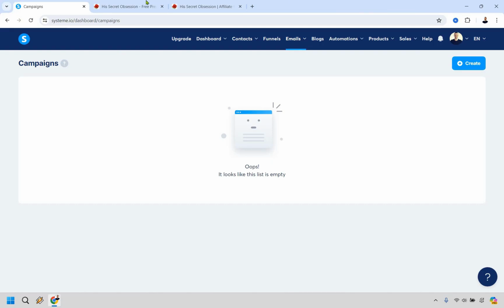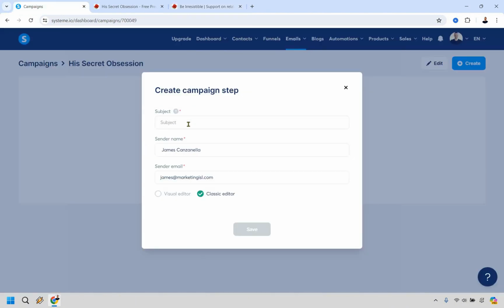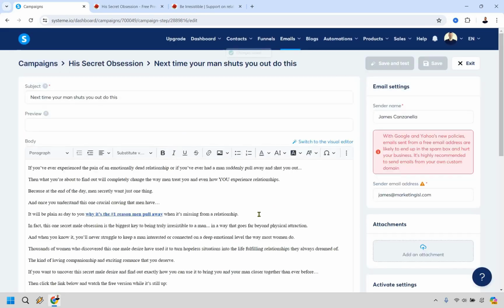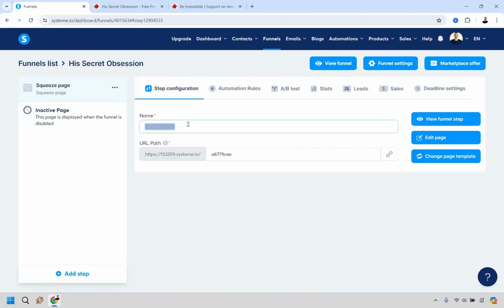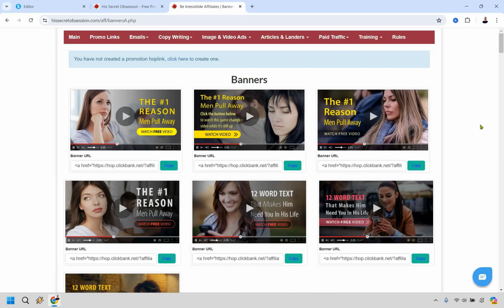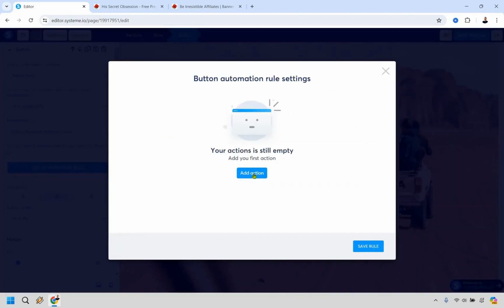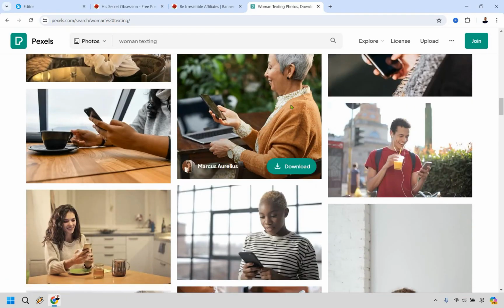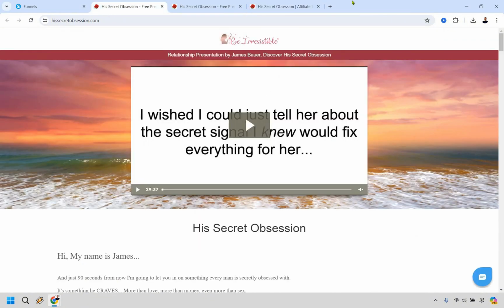How To Use Systeme.io To Promote Clickbank Offers (Systeme.io Clickbank Tutorial)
Systeme.io Clickbank Tutorial

🚀 Learn how to effectively use Systeme.io to promote Clickbank offers in this step-by-step tutorial! Whether you're a seasoned affiliate marketer or just getting started, this video will guide you through the process of setting up and optimizing your Systeme.io account to maximize your Clickbank earnings. Discover powerful strategies, tips, and tools to drive more traffic and conversions with ease.